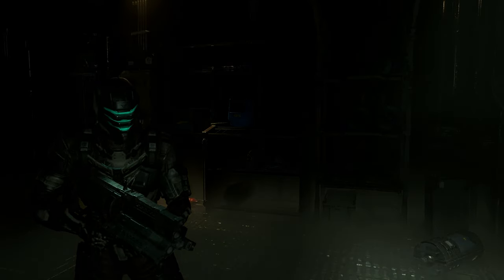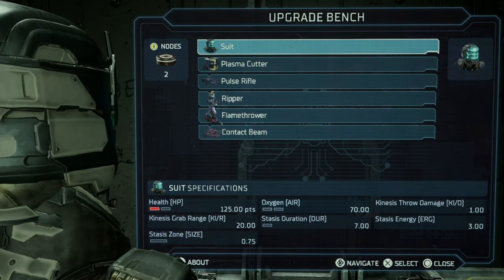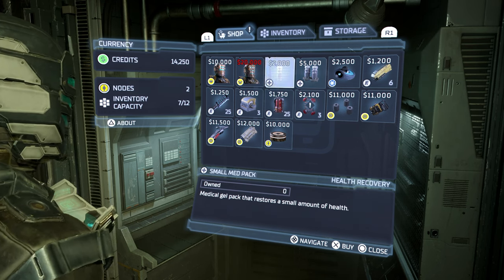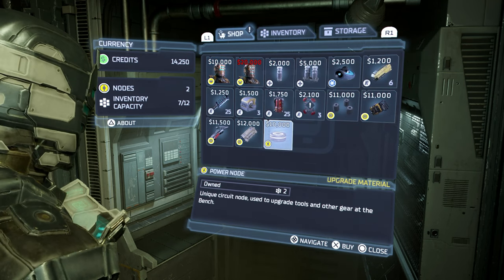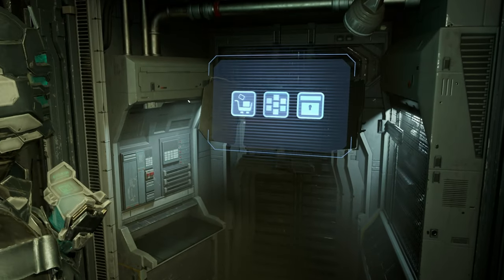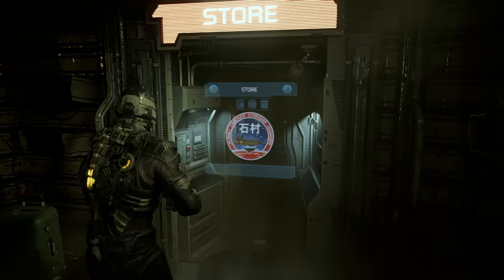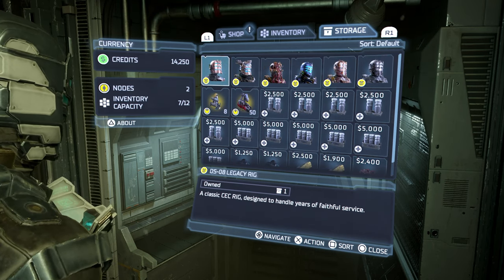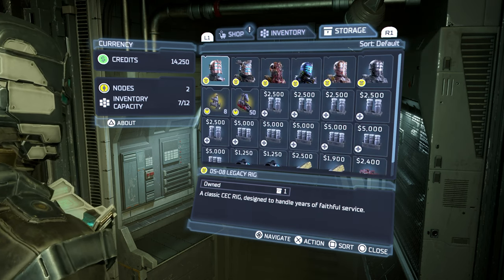Dead Space Remake: How To Get More Credits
(0:00) - Money, Power Nodes & Upgrade Tips

(4:36) - Force Gun/Contact Beam Ammo Money Strategy

Podcast Members